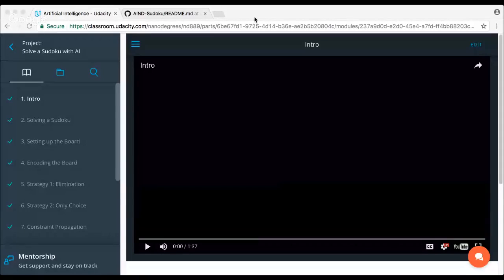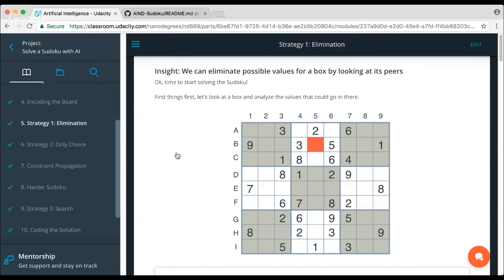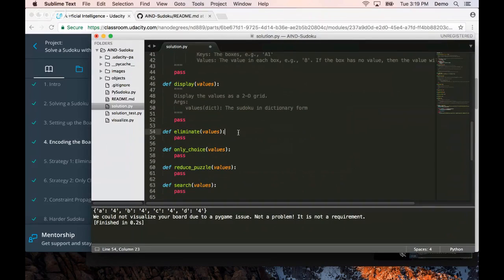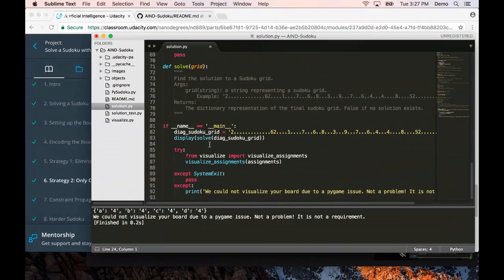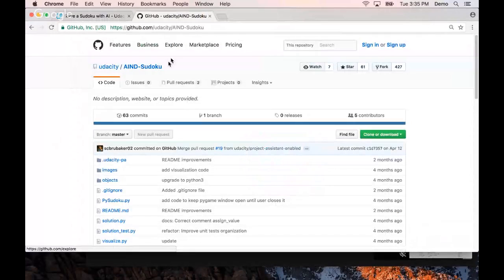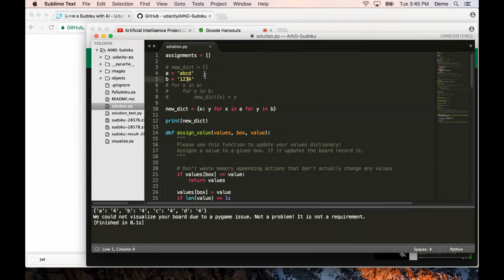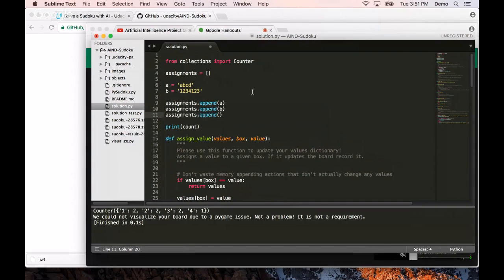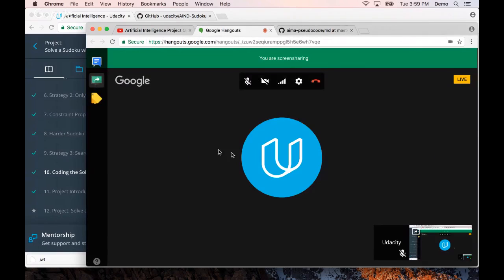Artificial Intelligence Project Q&A | Sudoku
Join Udacity Artificial Intelligence Nanodegree instructors as they guide you through project road-blockers and answer your questions live.